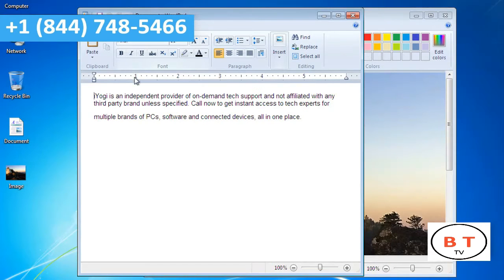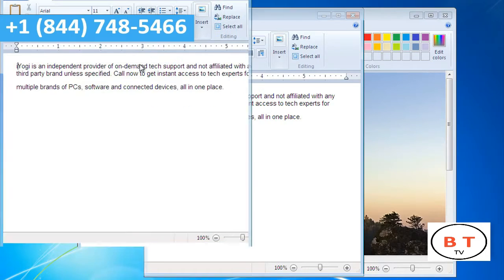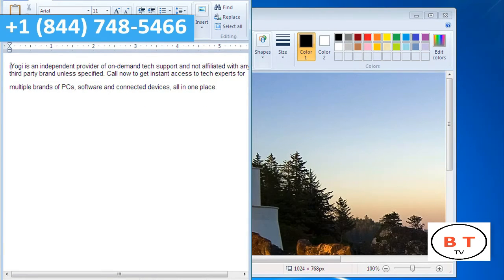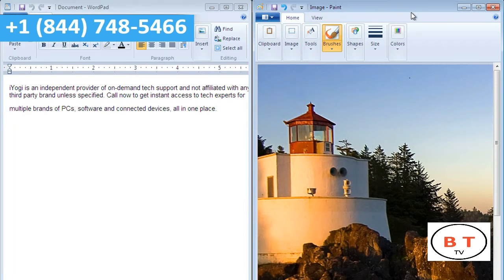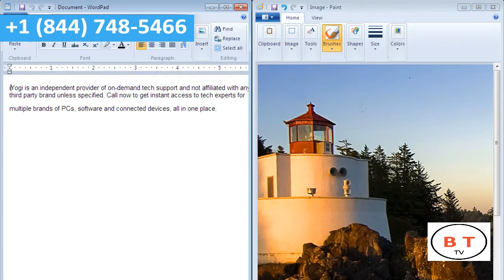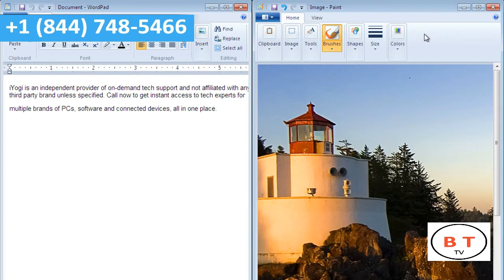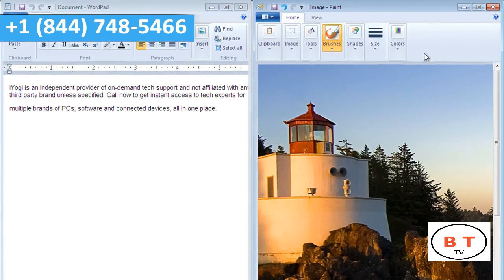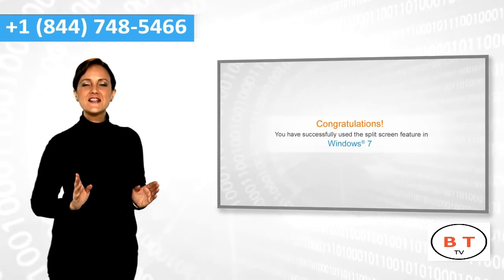Use Split Screen In Windows 7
Follow these steps of Use Split Screen In Windows 7 -

1 Open the documents that you want to view side by side use windows shortcut key and arrows  go to the screen you want to view on the left

2 Press the windows icon key and hold the left arrow key simultaneously this will move your first window to the left

3 Go to the screen you want to view on the right press the windows icon key and hold the right arrow key

4 Simultaneously this will move the second window to the right to maximize take the mouse pointer on the window you want to maximize

5 Press the windows icon key and hold the up arrow key simultaneously congratulations

About Best Tech TV:
Best Tech TV helps and Supports people who are facing issues in their day-to-day interactions with the technology that makes life better, not only people and individuals, even organizations, and every community around the globe. Best Tech Helps and Supports printers, PCs, mobile devices, Microsoft Windows, Apple Products, and all third-party soft wares including Antivirus, Microsoft Office Products, Emails issues, Browser issues, QuickBooks, and much more.

Connect with Best Tech TV.